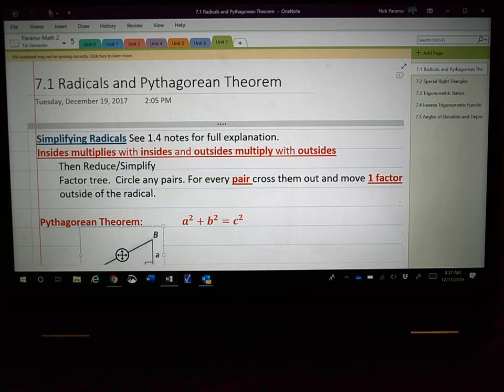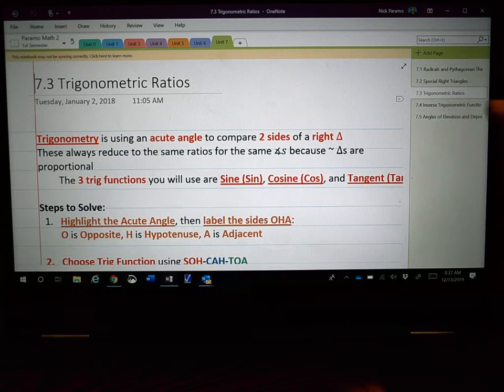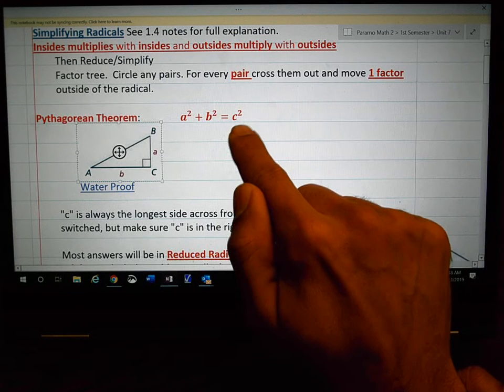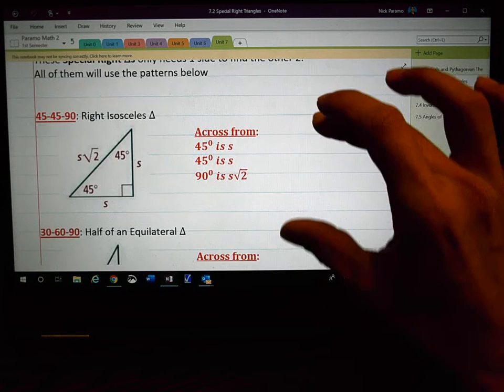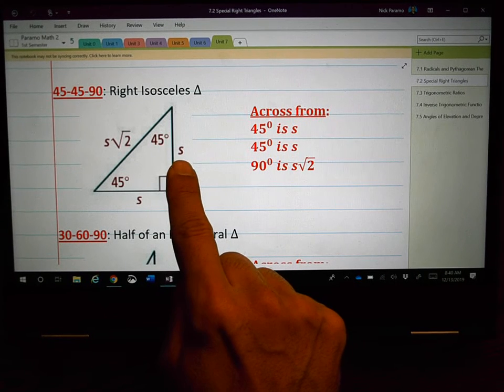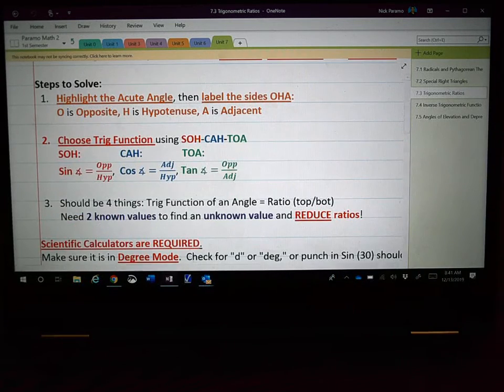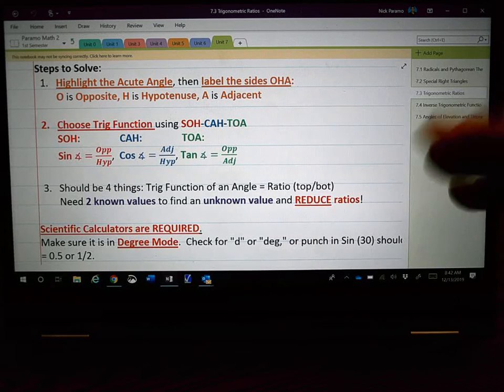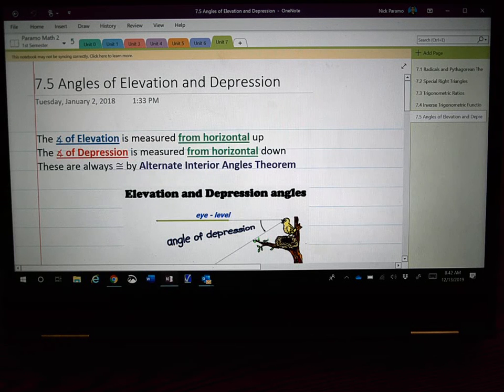M2 Unit 7 Final Review